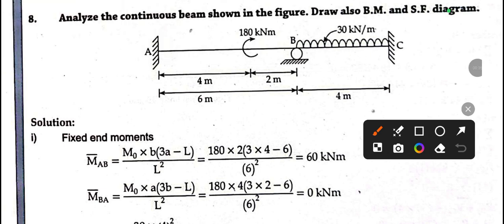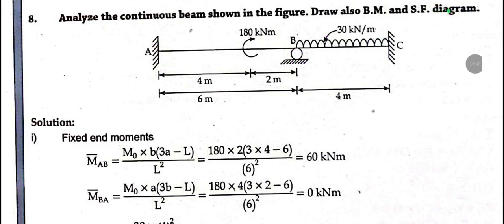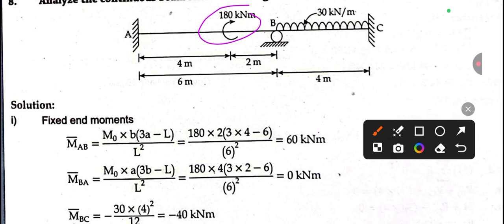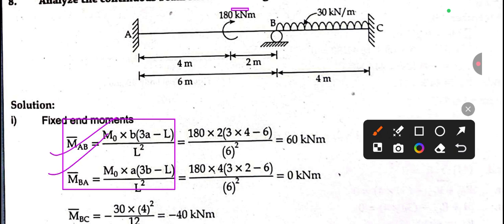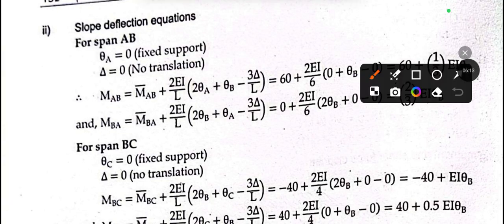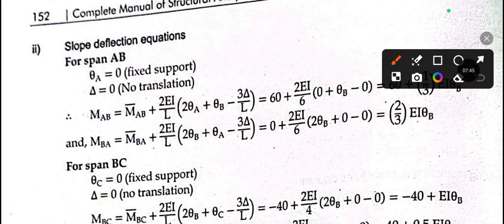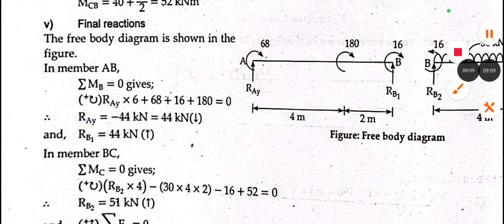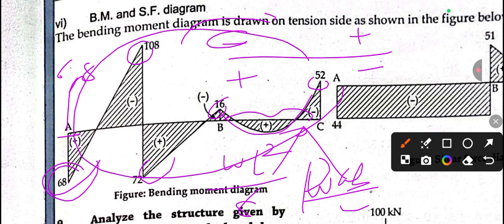Slope Deflection Method |Couple Case| Structural Analysis 2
Slope Deflection Method || PU - 2018 || Structural Analysis 2